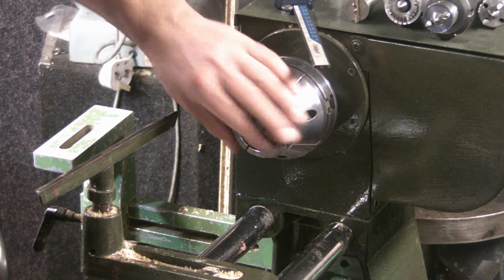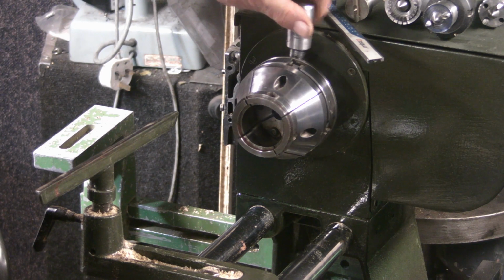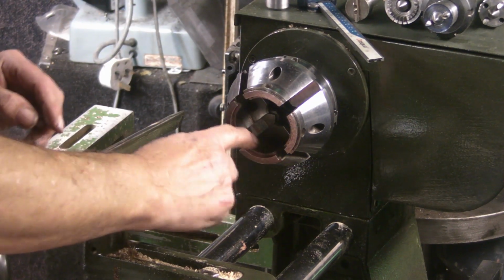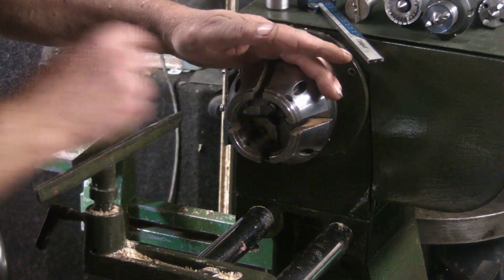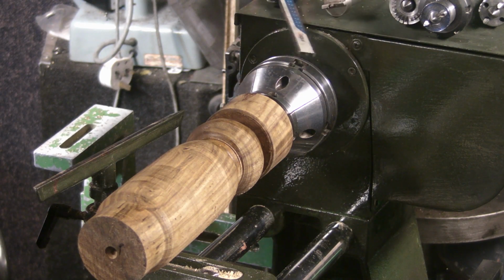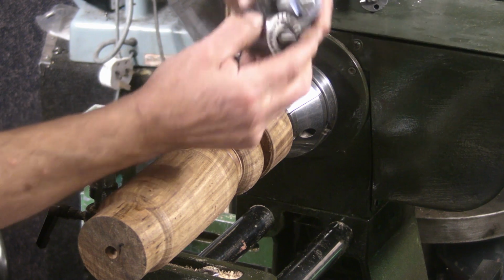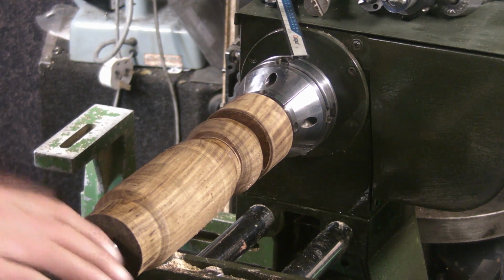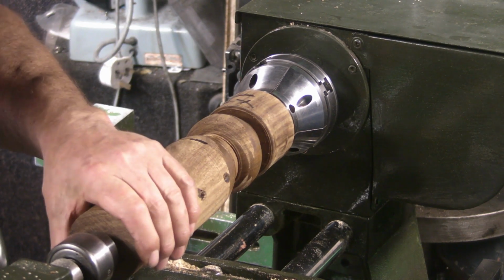wood backplate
Twice the size is bigger than you think !